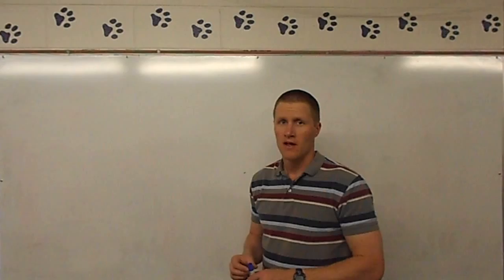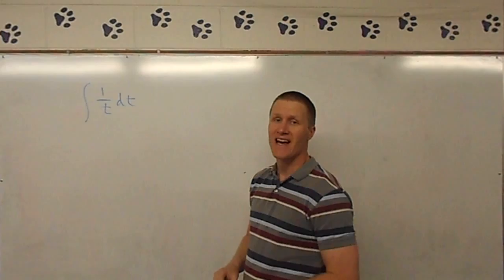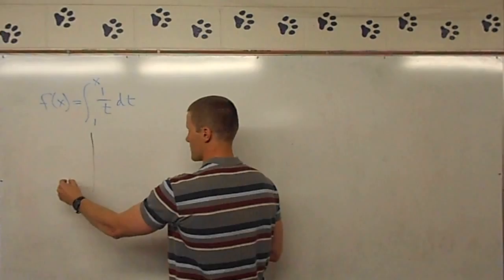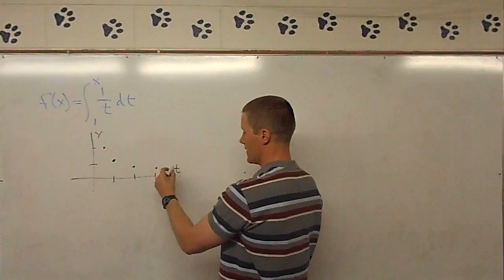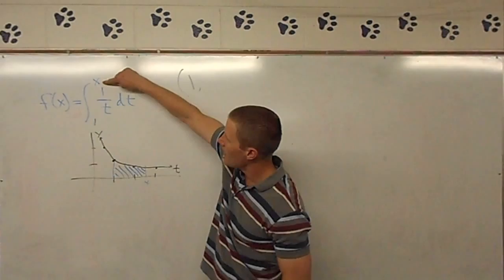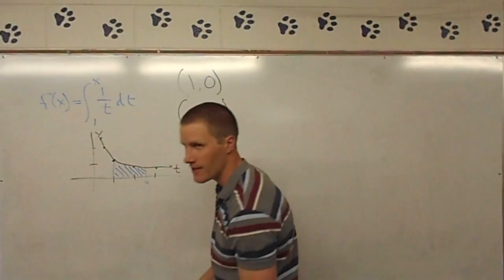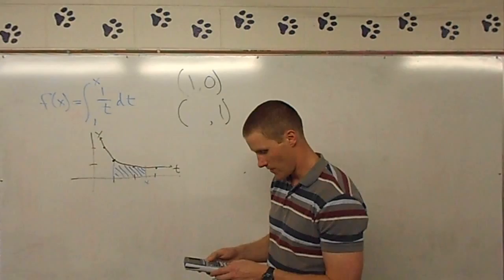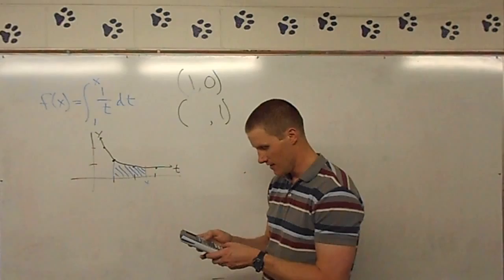1/x Part 1